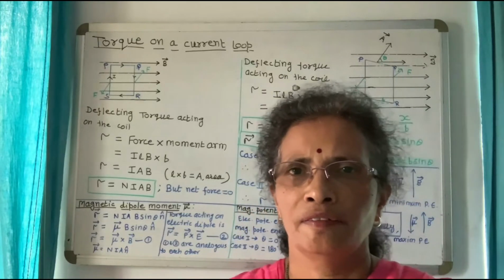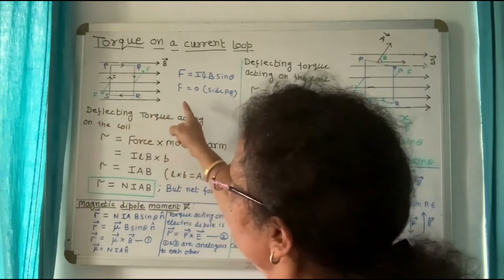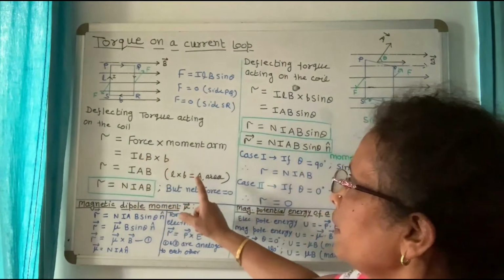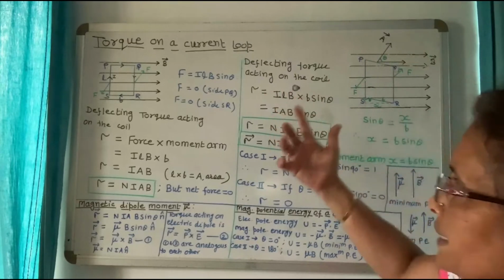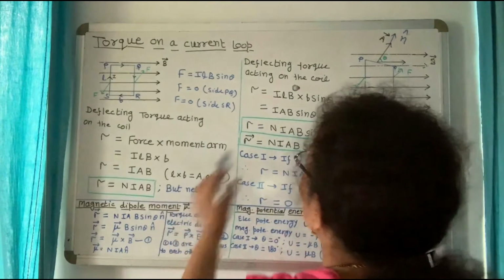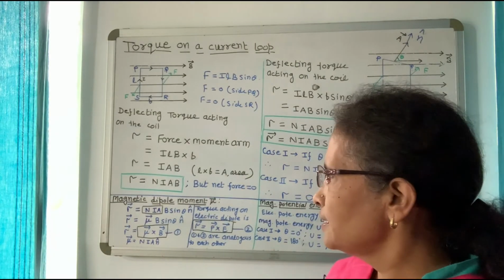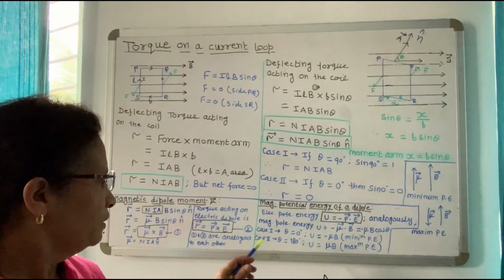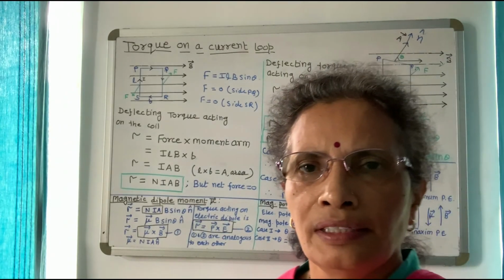Magnetic Effect Of Electric Current_3